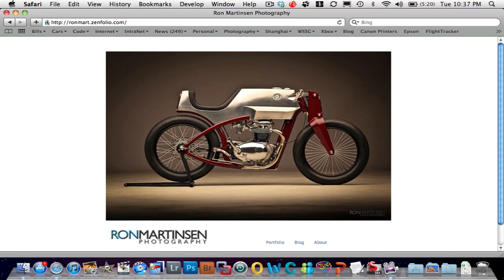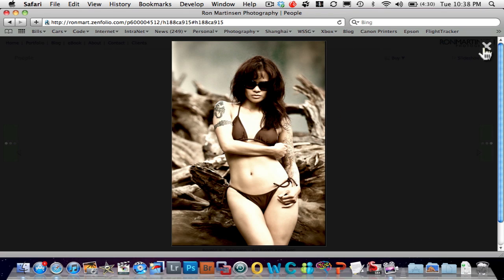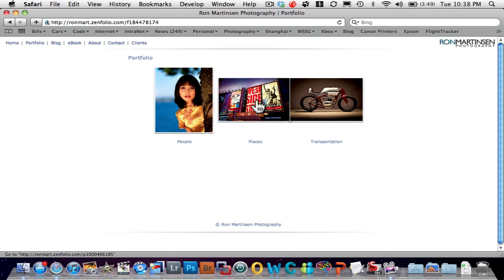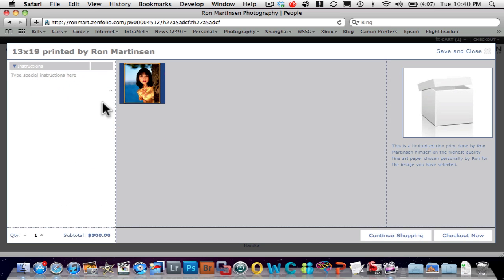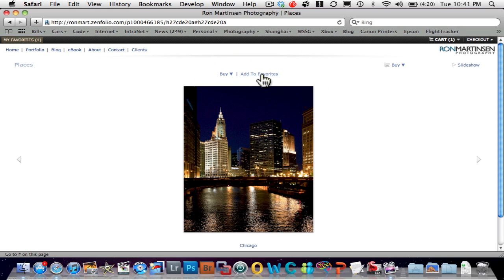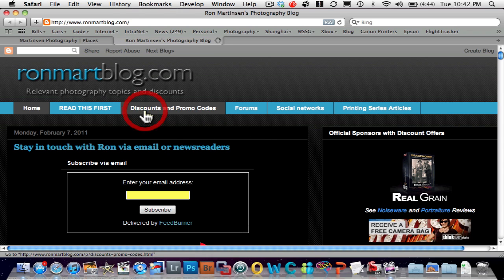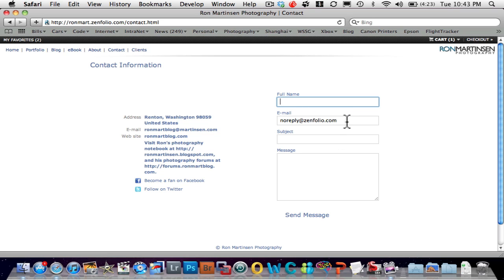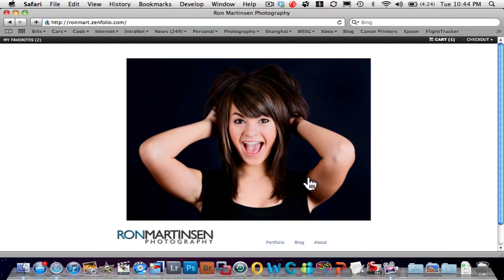Zenfolio Demo by ronmartblog.com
Ron Martinsen demonstrates a custom Zenfolio gallery designed for photographers selling photos and custom printing services. It also includes for an eBook as well as external link to his blogspot.com blog.